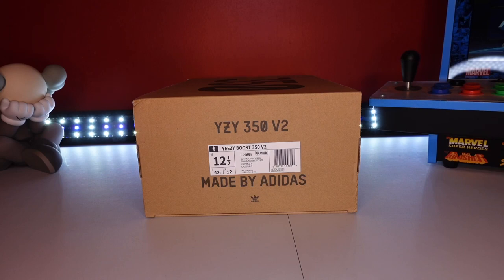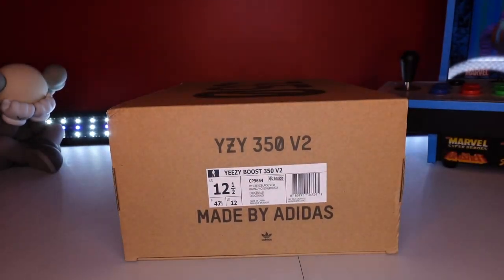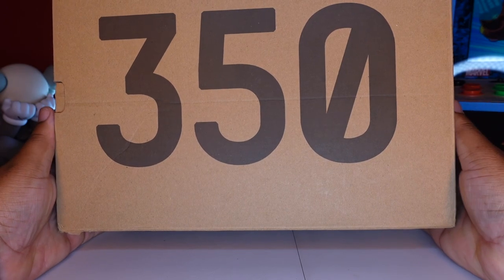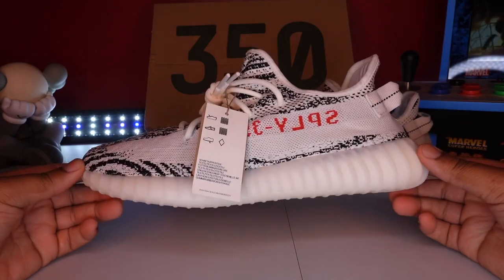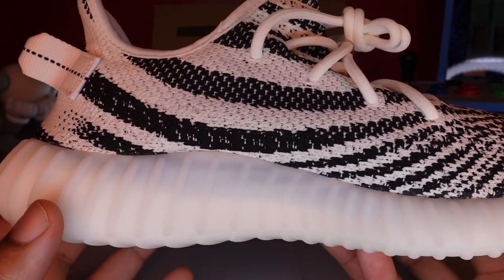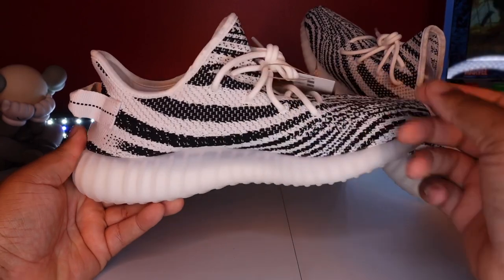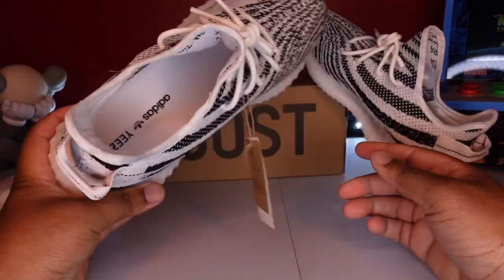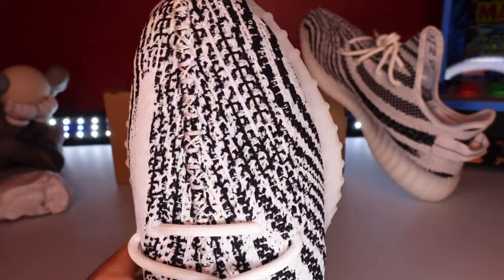YEEZY ZEBRA 350 V 2 let me know DID YOU COP ! Review/Unboxing